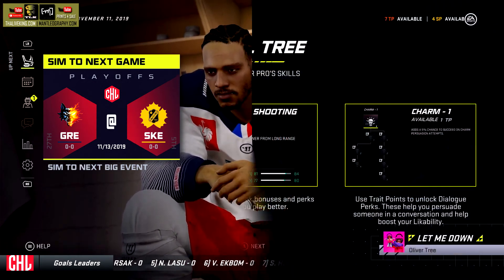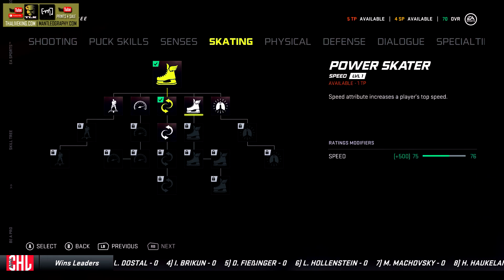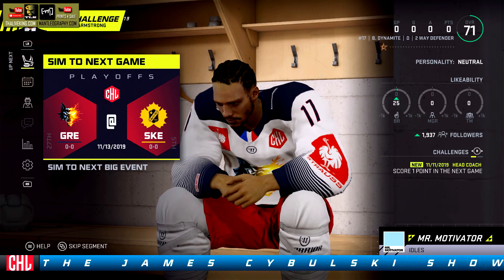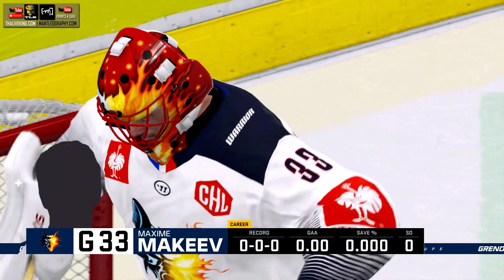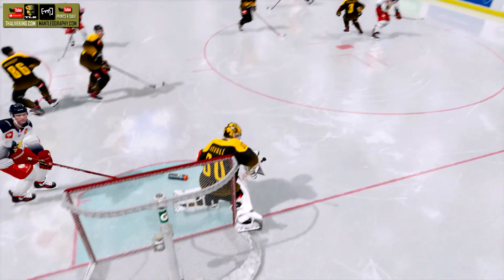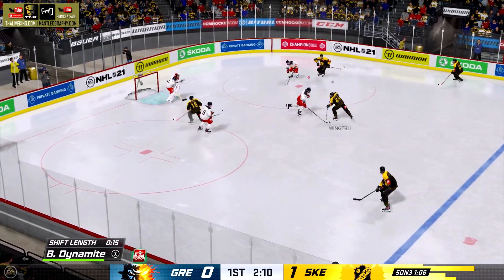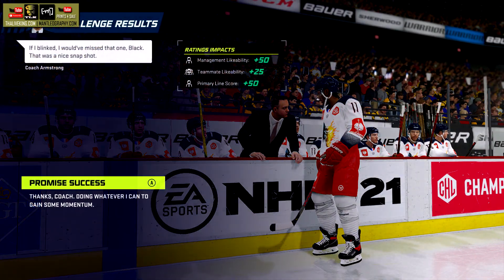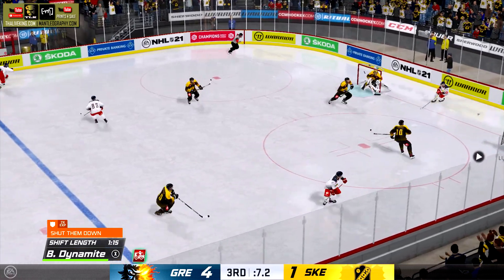NHL 21: Be A Pro Black Dynamite Goes Global - Champions Hockey League "Road To The NHL Draft"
I finally started my Be A Pro career in NHL 21, I've been working on my slider set and I think I got something that's concrete. Black Dynamite was my BAP player last year but I started in the Calder Cup, but this year, he's taking his talents to Europe. BD decided to sign with Grenoble Bruleurs De Loups (Wolf Burners) in France to begin his path to the NHL draft. His goal was to just get 1 point, but there's a reason they call him "Dynamite." The first part of the video I go through the skill tree and interviews, the second part is the first playoff game. The rating for my team is low

- TLK